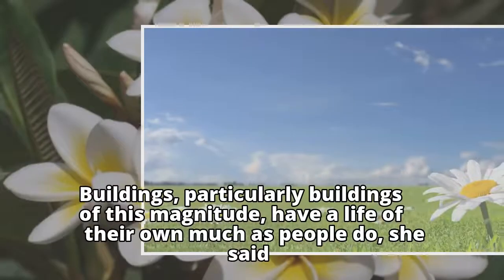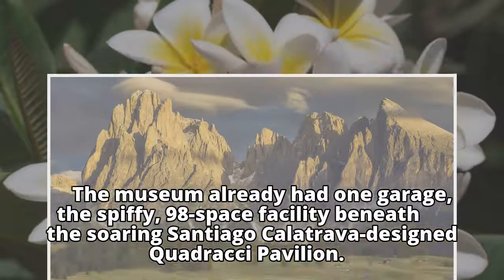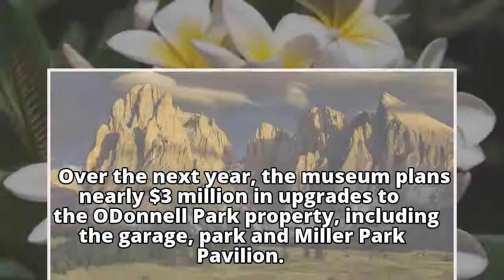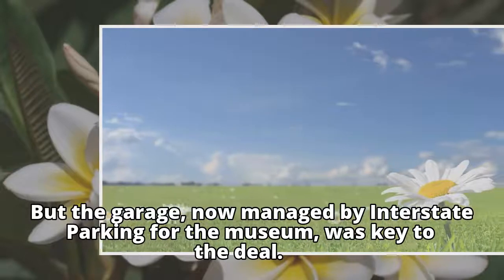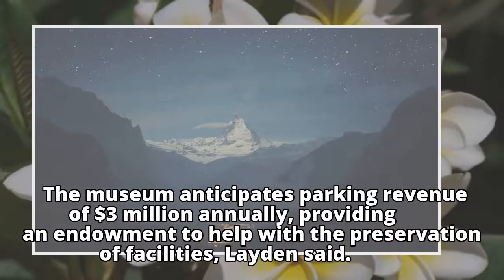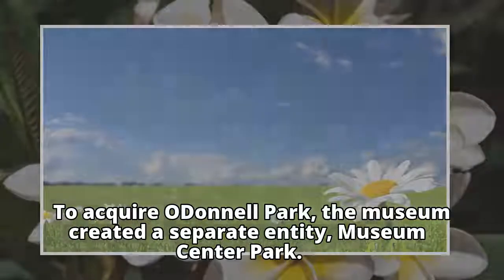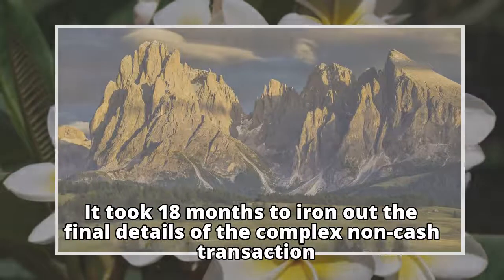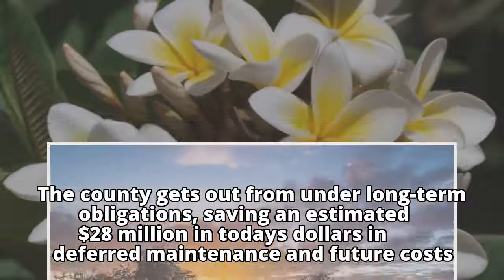Milwaukee Art Museum adds parking to Picasso with O'Donnell Park acquisition